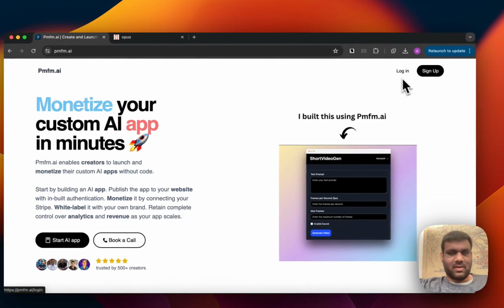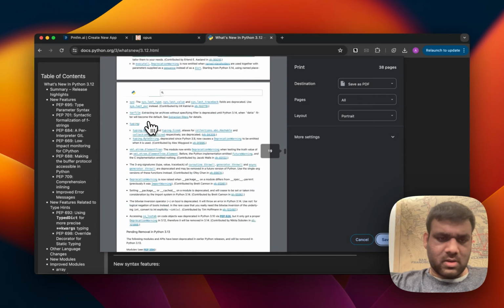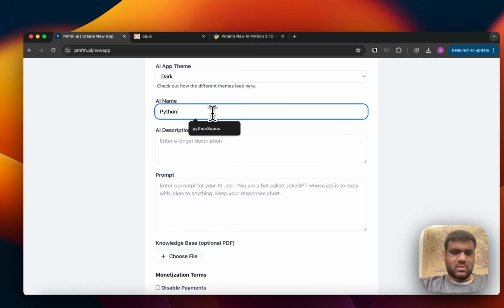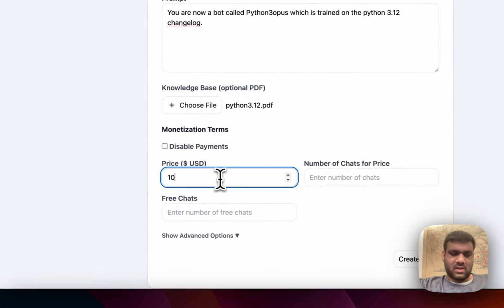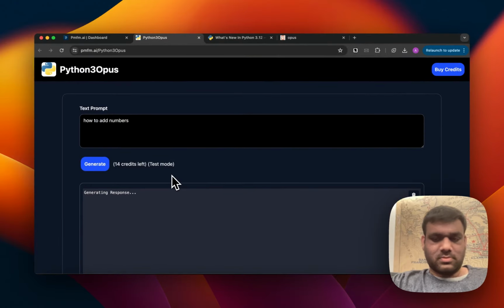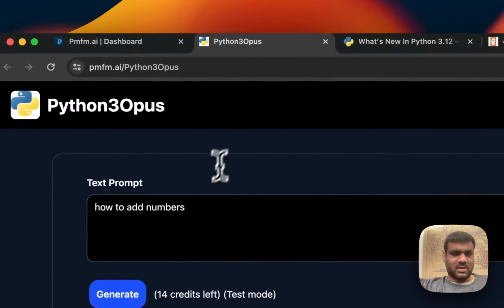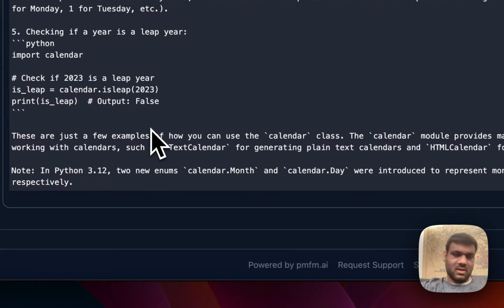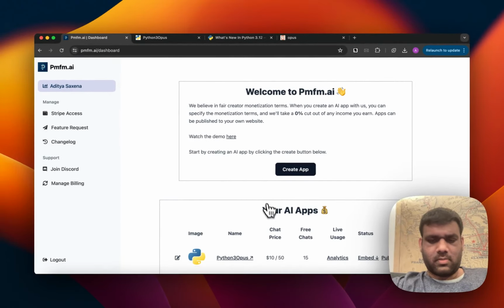i trained claude 3 opus on python 3.12